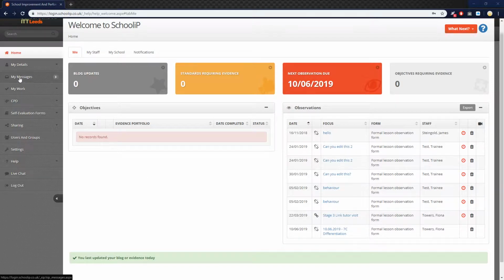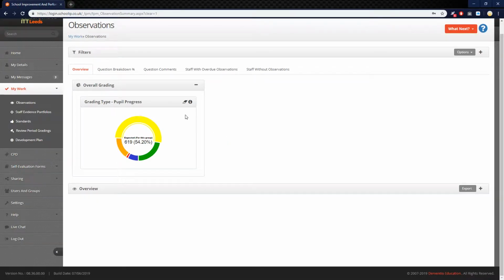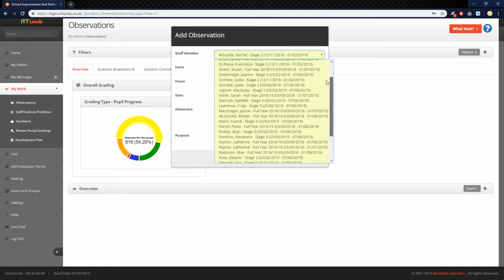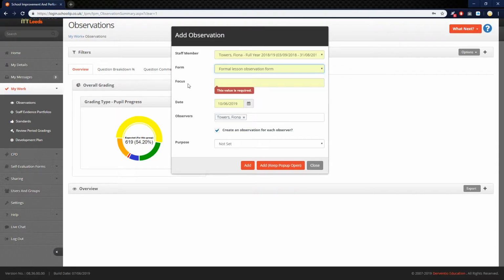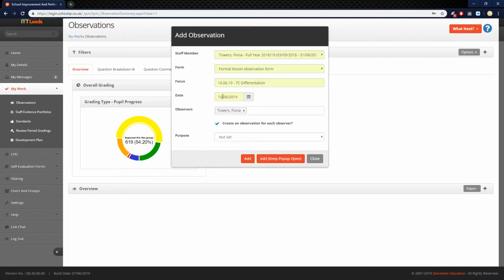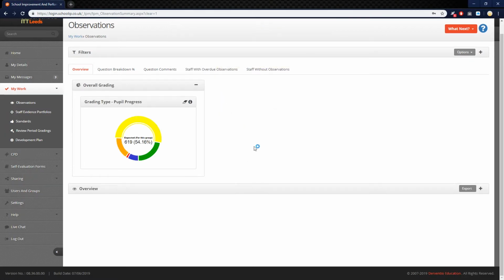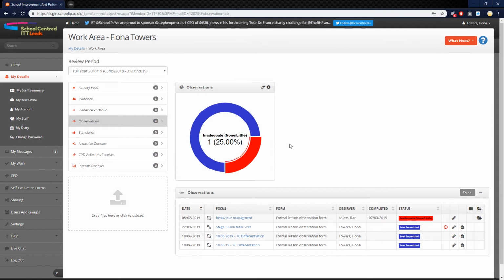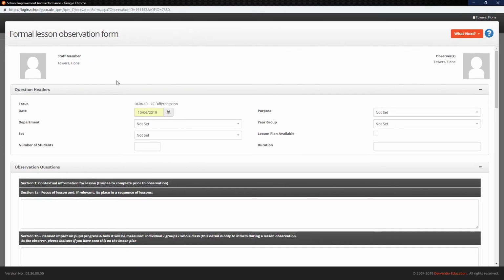1 Creating a Formal Observation